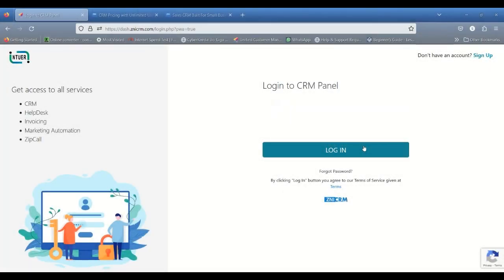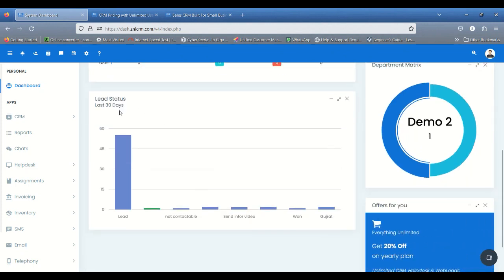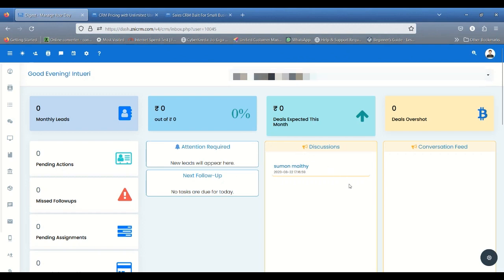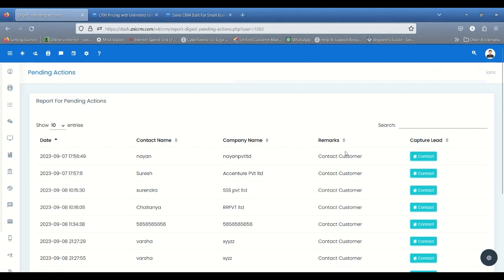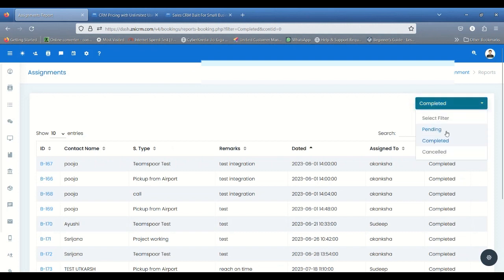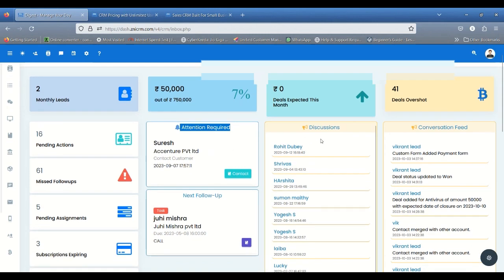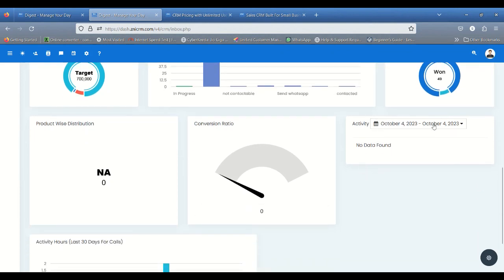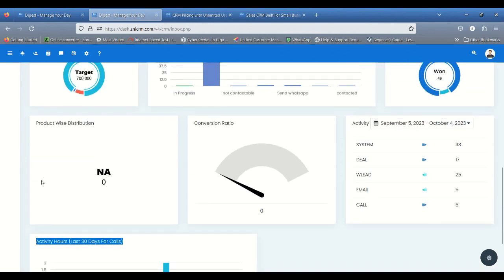Dashboard & Digest Page ZNICRM